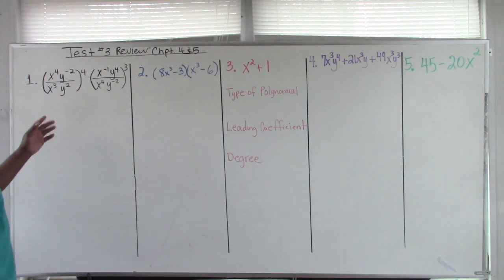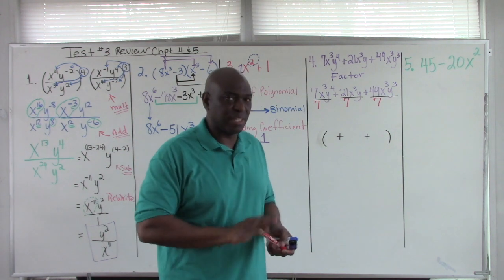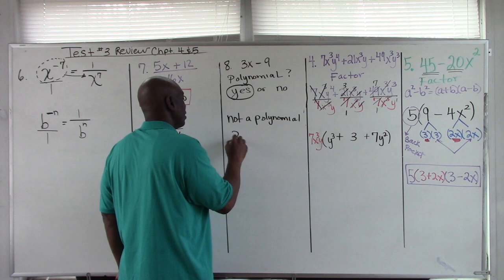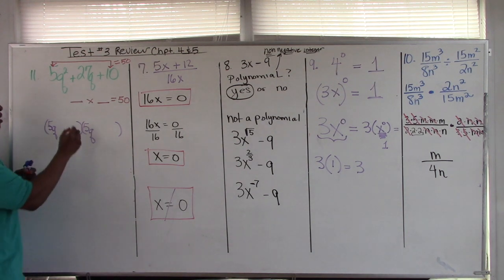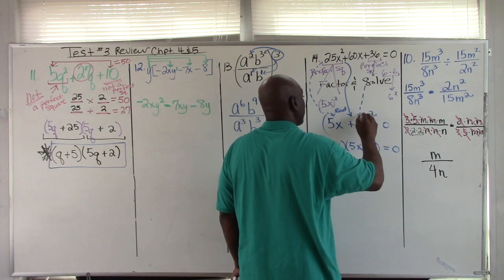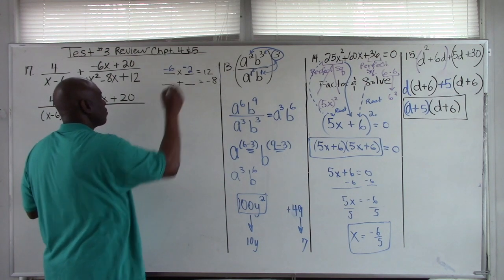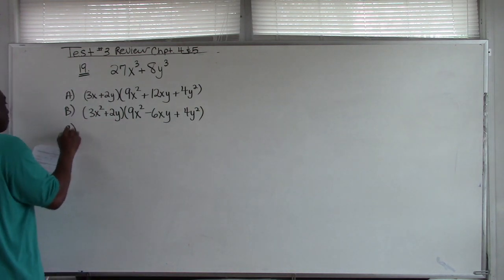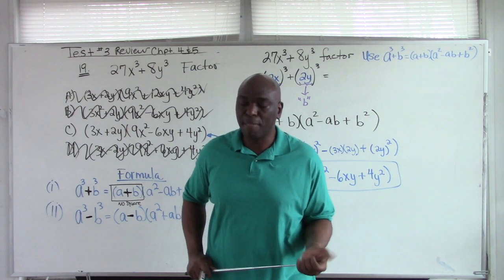Test #3 Review Polynomials and Rational Expressions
This video is about the Test #3 Review Chpt. 4 & 5